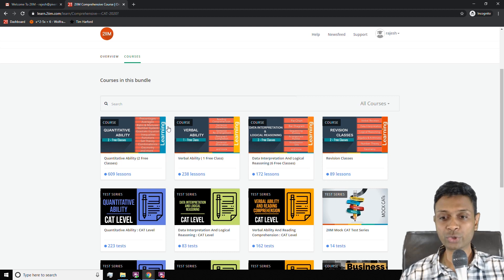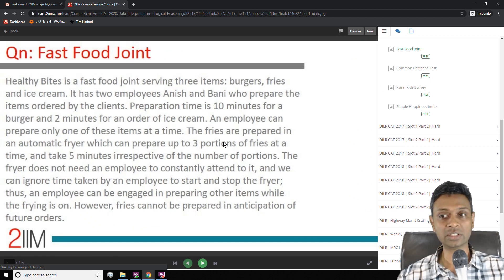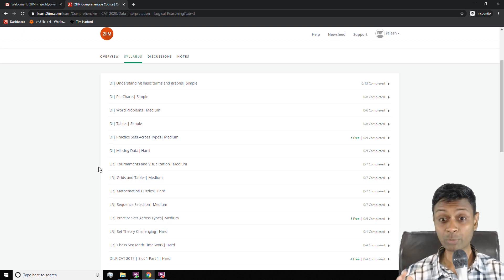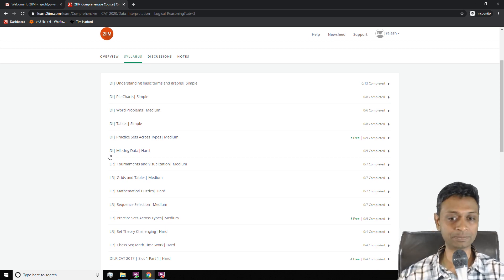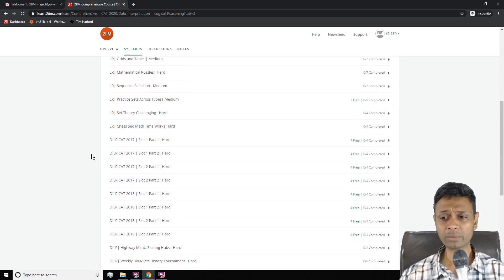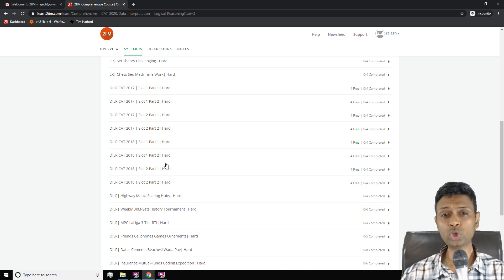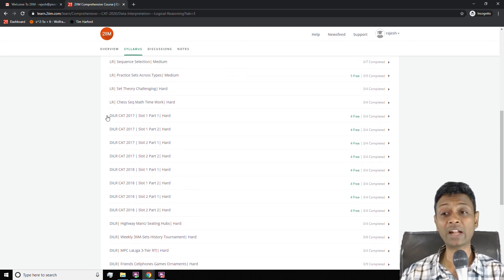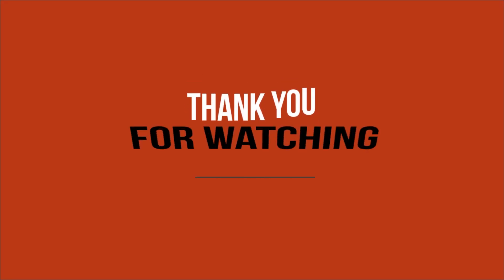How to use 2IIM's DILR Course for CAT.